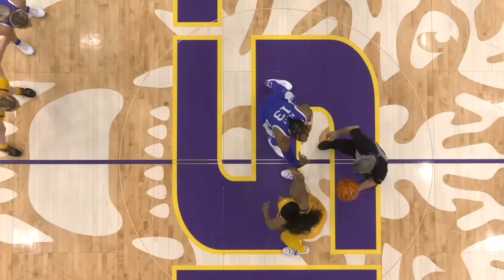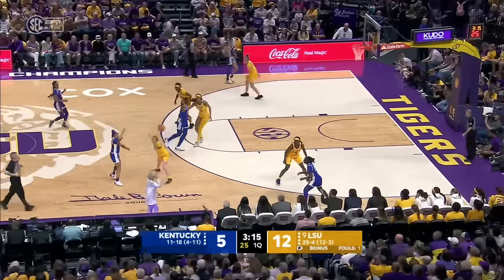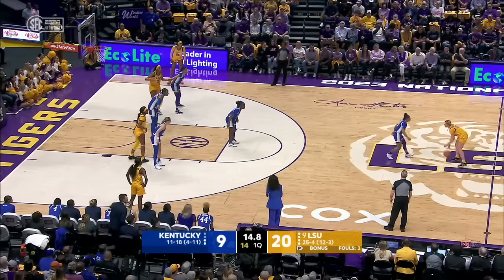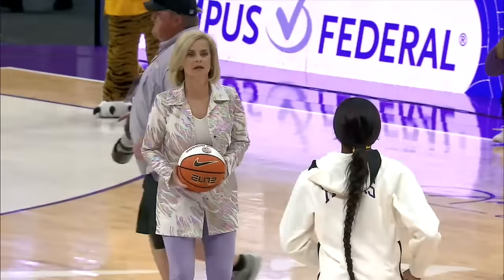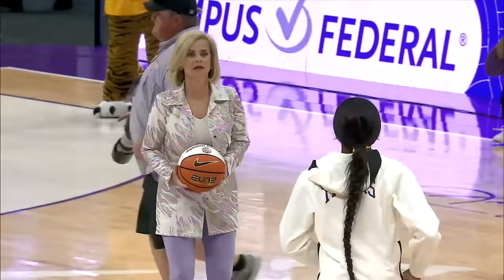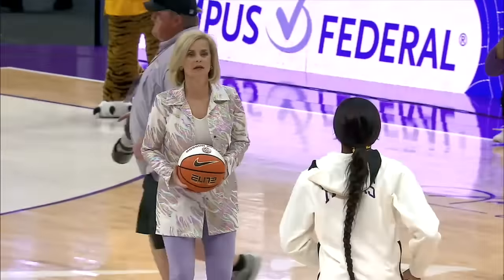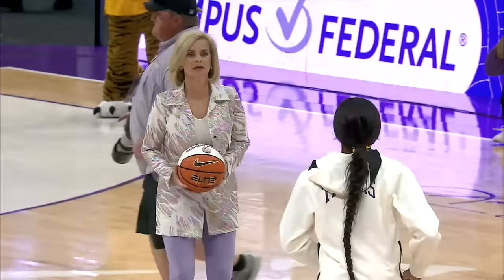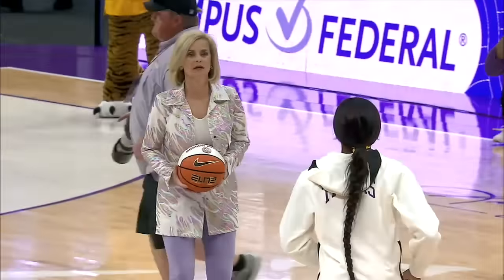No. 9 LSU vs Kentucky | SEC | 3.3.24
BATON ROUGE  — March 3rd, 2024

No. 9 LSU (26-4, 13-3 SEC) defeated Kentucky (11-19, 4-12 SEC) on Sunday afternoon, 77-56, as it hosted its annual senior day in front of 14,044 fans inside PMAC, ending the regular season on an eight-game win streak.

Angel Reese finished the day with 22 points and 14 rebounds for her 20th double-double of the season. Reese was 10-18 from the field and led LSU with a season high 5 blocks. Hailey Van Lith added 15 points as one of four starters to reach double figures. Reese and Van Lith were both honored for senior day, but have the option to return next year. They have both said they will not make an announcement regarding that decision until after the season is over.

“I want to leave my legacy as somebody that was just unapologetically me,” Reese said. “Being able to just come in every day, be happy, work hard and do whatever it takes to win. I mean, I feel like I made a lot of sacrifices coming here, not really knowing what it was going to be like, taking a step of faith.”

“Hopefully the best moments are waiting for us, yet to happen at the end of the season,” Van Lith said. “But, I think it’s been a great year for growth and just trying to get better as a person, as a player and as a student.”

Flau’Jae Johnson followed with 21 points on 8-12 from the field. Johnson added 7 rebounds,  4 steals and 4 assists. Aneesah Morrow recorded 15 points and hauled in 10 rebounds to earn her 17th double-double.

“She is everything you want to show young people about how much you can improve your freshman year to your sophomore year,” Coach Mulkey said of Johnson.

Saniah Tyler, Ajae Petty, and Amiya Jenkins all reached double figures for Kentucky, combining for 41 of the Wildcats’ 77 points. Petty earned a double-double with 13 points and 15 rebounds. Tyler was 4-7 from deep and Jenkins was 6-12 from the field.

The Tigers went 31-69 from the field for 45-percent compared to Kentucky’s 22-62 for 35-percent. The Wildcats did have the advantage beyond the arch as they combined for 6-15 from three and LSU was just 1-12 on its three-point attempts. LSU forced 23 turnovers while only allowing 15.

The Wildcats were no match inside with LSU as the Tigers outscored them 50-24 inside the paint and won the battle off the boards 43-37. The Tigers added 14 steals and 8 blocks to its defense while scoring 22 of their points on fast breaks.

With its win at Georgia on Thursday LSU locked up the No. 2 seed in the SEC Tournament which means it will play in Greenville, South Carolina next Friday at 5 p.m. CT. Today’s win over Kentucky allowed LSU to finish in sole possession of second place in the SEC.

LSU went on a 6-0 run to open the game after the Tigers went 4-4 from the foul line in the first minute. After the scoring reached 10-5, LSU, both teams went scoreless for over two minutes. LSU broke the drought with six-straight points to take its first double figure lead of the night and force a Wildcat timeout. The Tigers finished the first quarter with an 11-point lead, 20-9.

Kentucky outscored LSU 5-3 to start the second quarter after the Tigers missed their first four field goal attempts. Reese led a 8-0 LSU run in response as she scored 6 unanswered on her own to start the run. Following the run, the Wildcats combined for a 13-2 of their own before halftime. Kentucky outscored LSU in the second quarter 18-13 to move within six of the Tigers.

LSU regained its double figure lead two minutes into the third. Kentucky would not go away easy as Jenkins kept the Wildcats in it with buckets on back-to-back possessions. Johnson went coast-to-coast as her steal on defense led to her 9th point of the quarter on the other end. After the media timeout, both squads traded buckets as Kentucky looked to chip away at the LSU lead. The Tigers ended the quarter with a 60-45 advantage ahead of the fourth.

The Tigers traded buckets to start the quarter as both teams scored 4 in the first two minutes. Following the stalemate both teams went without points for over two minutes before Tyler earned Kentucky’s fifth three-pointer of the day. Following the triple LSU went on a 13-0 run that saw the Tiger’s first three-pointer of the day. The Tigers cruised to a season ending 21-point win over Kentucky.